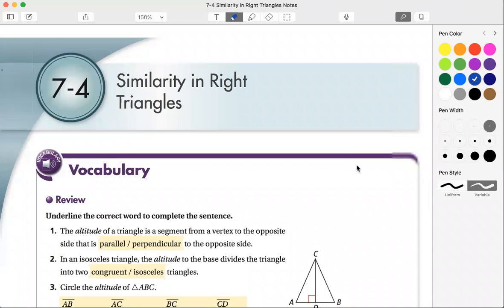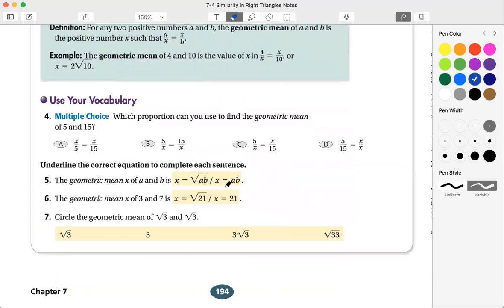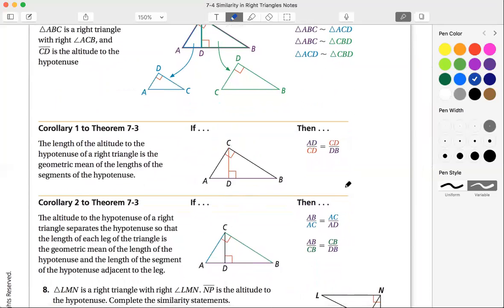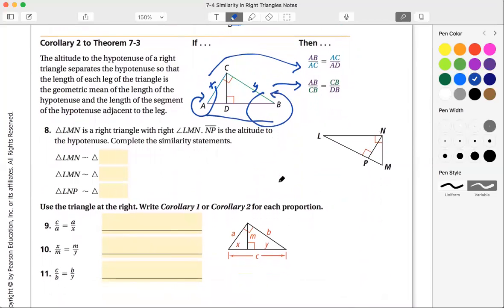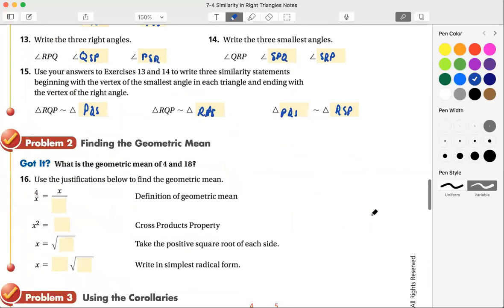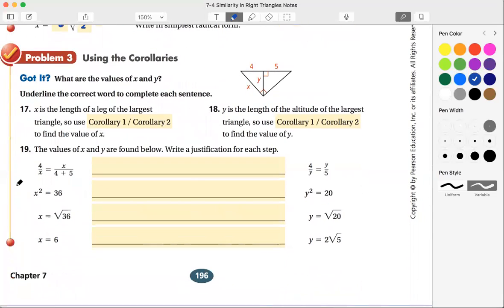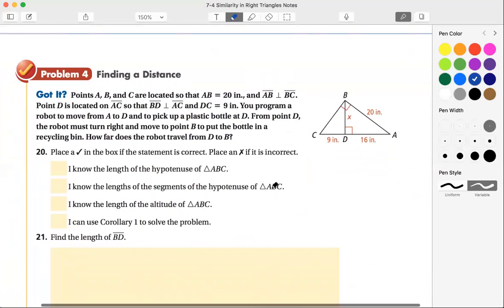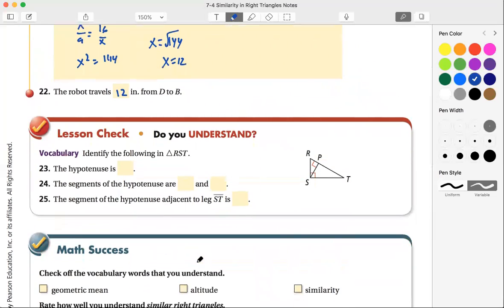7 4 Similarity in Right Triangles